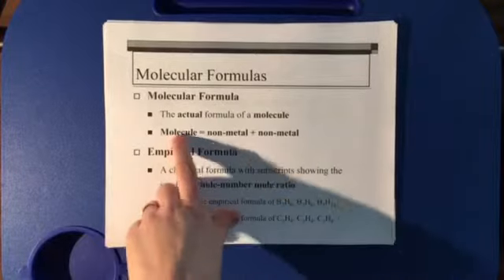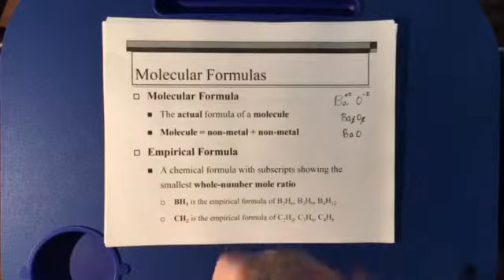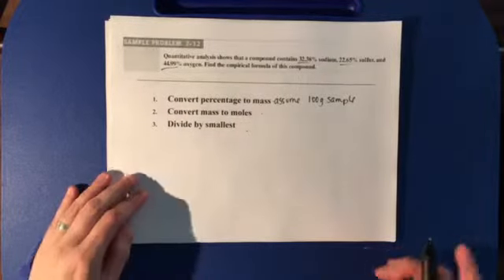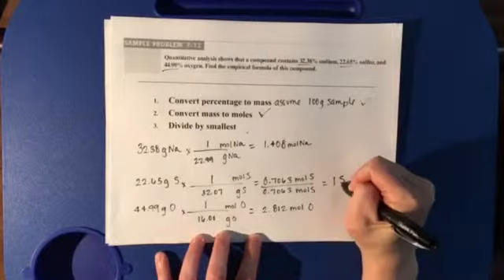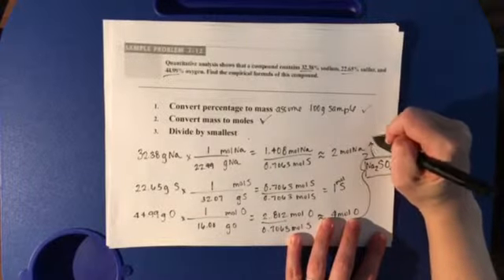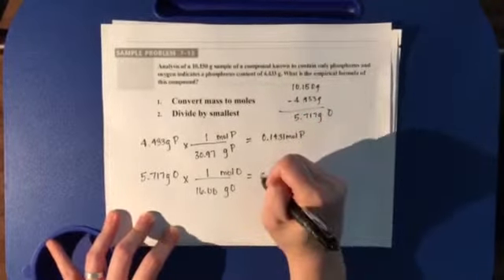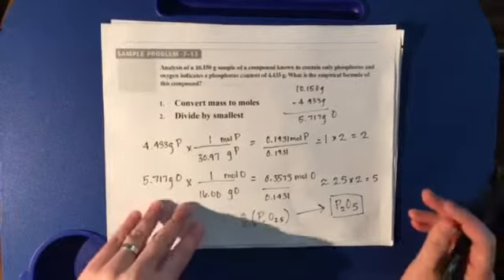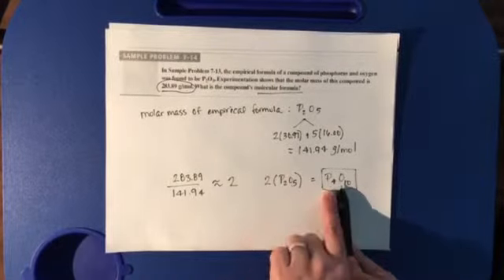Empirical and Molecular Formulas